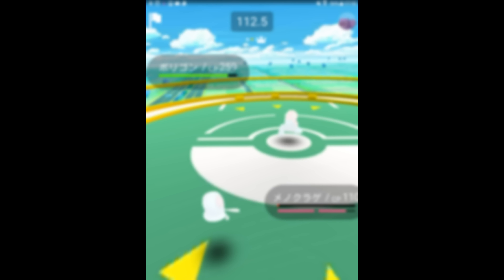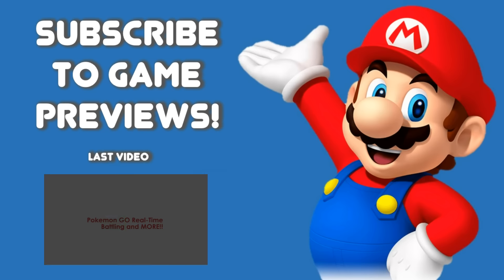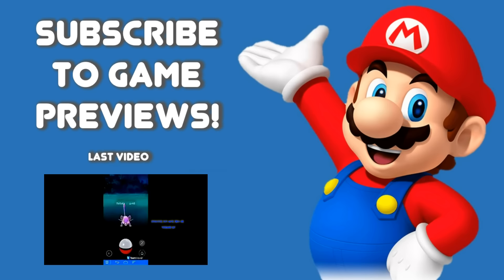Pokemon GO How to Become A Gym Leader Plus How to Pick Team Color!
Follow me on Google Plus for Gaming Screenshots and Updates!